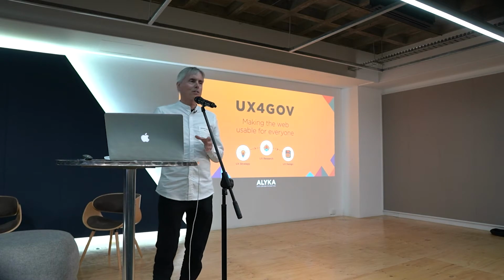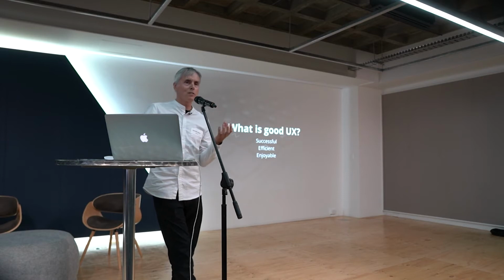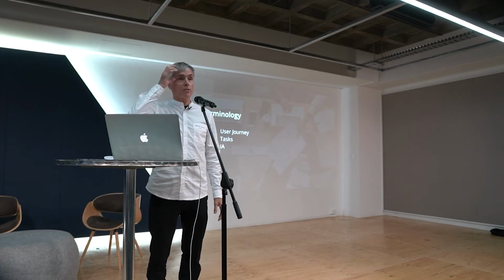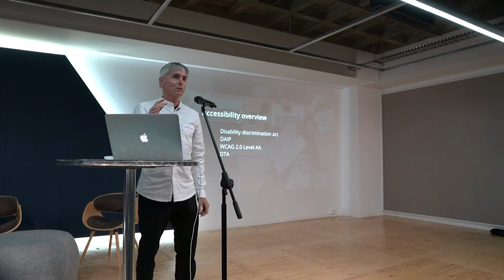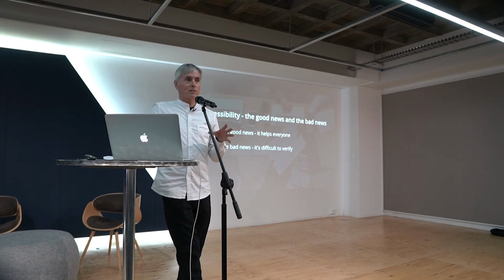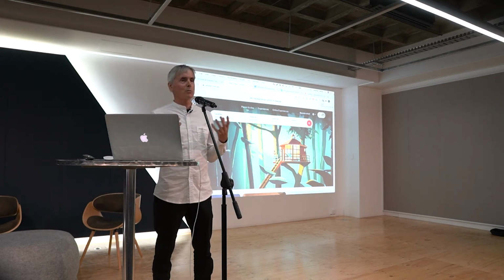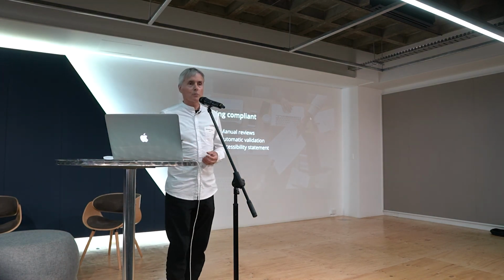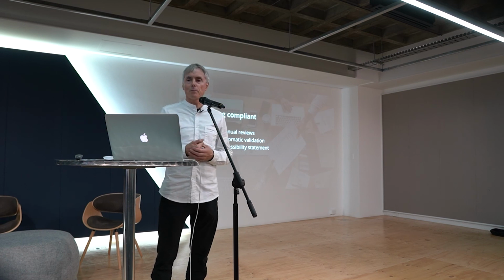UX4GOV Event Part 1: Intro To UX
In this video we'll give you an introduction to the world of user experience (UX) and why it's so important.